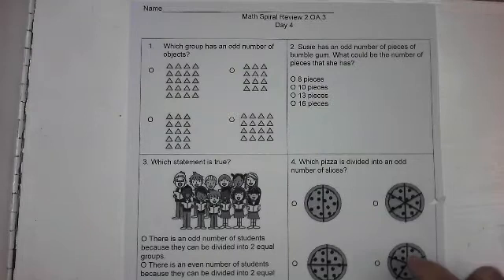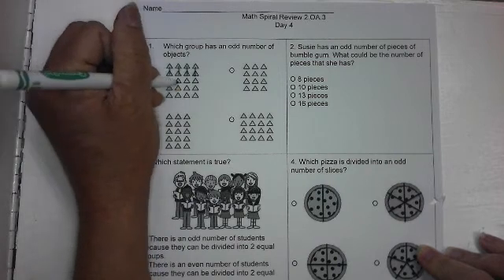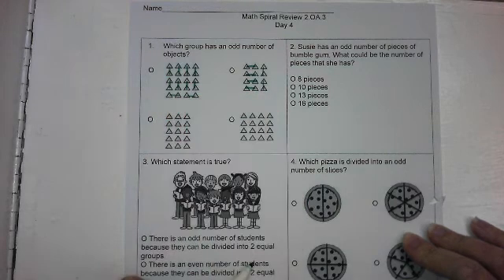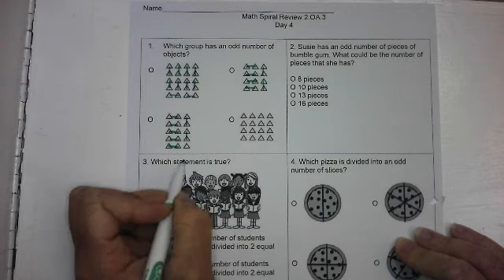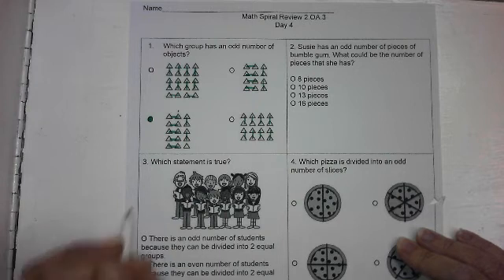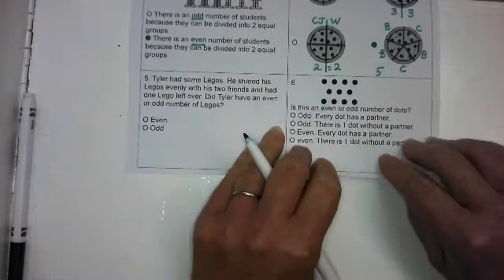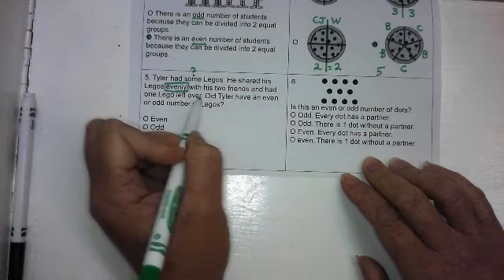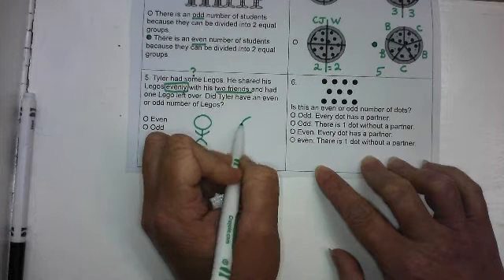Math Spiral Review (2.OA.3) Answers and Explanation